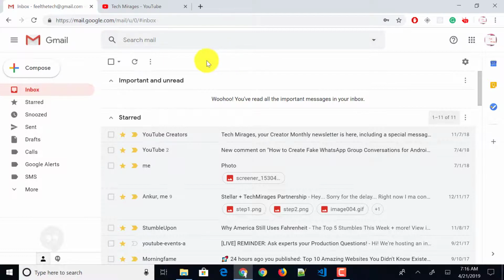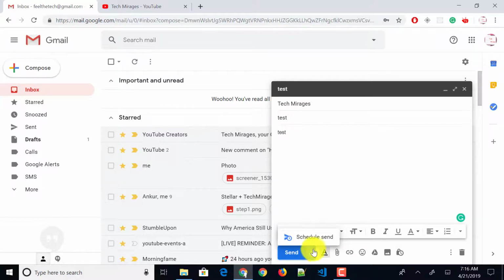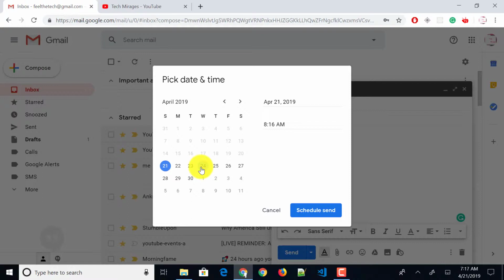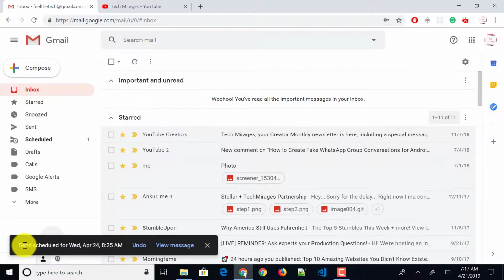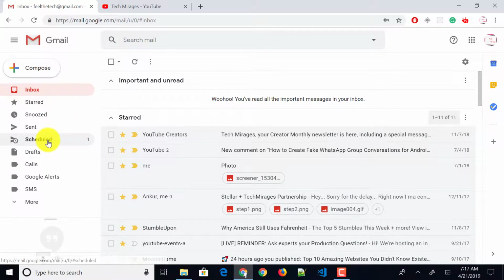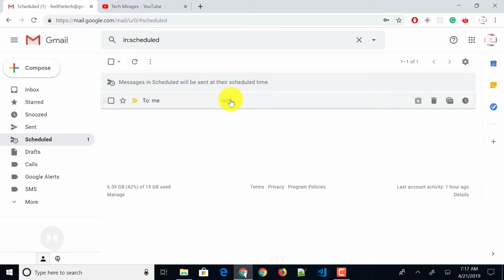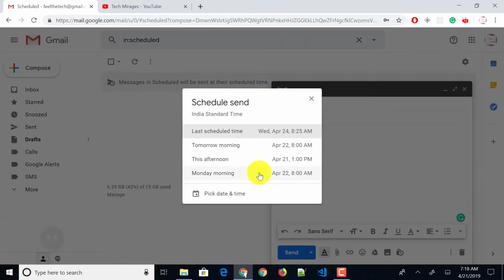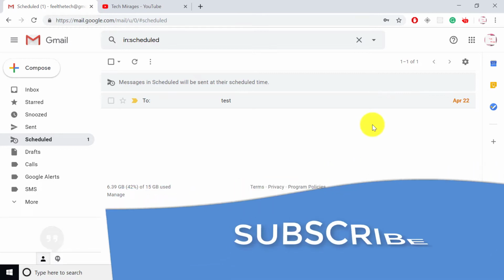How to Schedule an email in Gmail Without Boomerang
How to schedule an email in Gmail without boomerang is shown in this video. With the new feature in Gmail, now you can see how to schedule mail in Gmail and how to schedule an email in Gmail 2019.

Looking for how to schedule sending an email in Gmail and how to schedule send email in Gmail? watch this video to know how to schedule a future email in Gmail and how can I schedule emails in Gmail.

Thinking on how to send email on Gmail at a specific time and how to send an email in Gmail at a later date, then watch this video.

Send email later Gmail scheduling and schedule emails to be sent in Gmail is what you will see in this video. Can you schedule emails in Gmail and know how to schedule mail in Gmail, then watch this video.

Know how to schedule emails in Gmail for sending at a later date and schedule an email to be sent later in Gmail by watching this video.